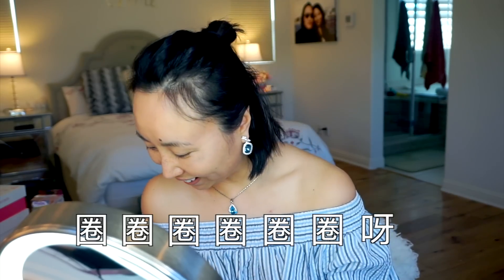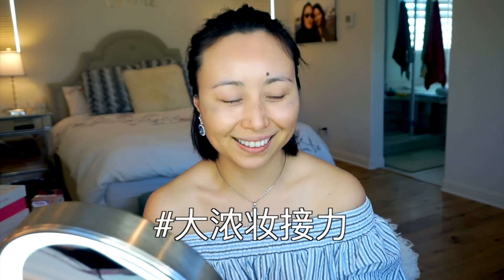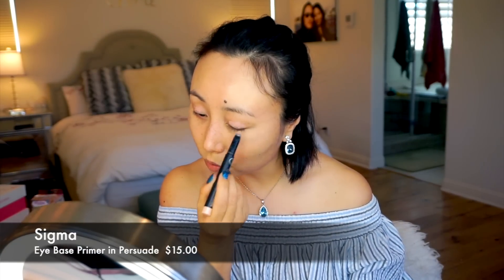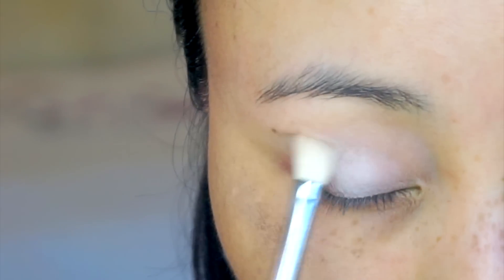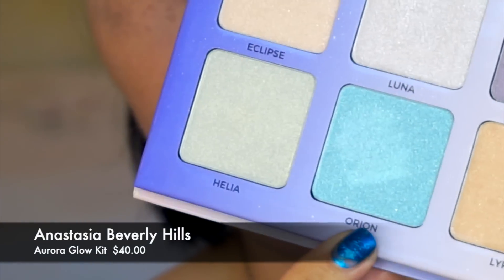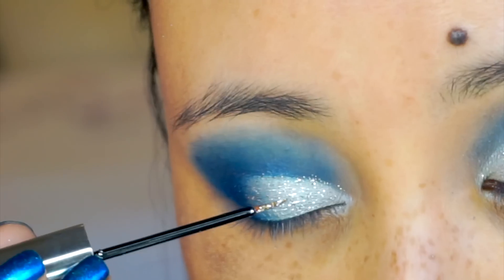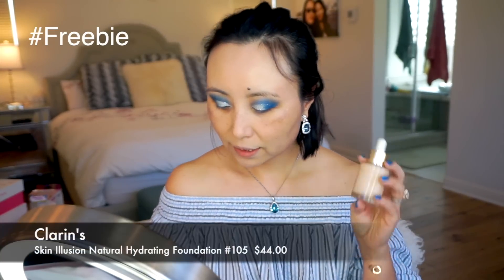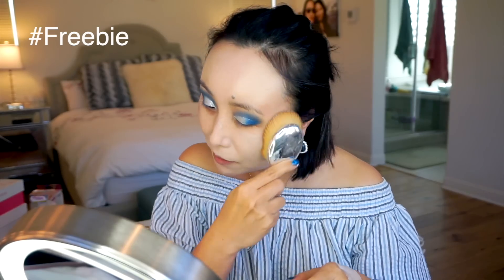Blue Shadow+White Lashes Makeup Look|大浓妆接力-蓝眼影+白睫毛妆容MsLindaY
大家好！这是我们B站up主群里的一些小伙伴们自行发起的一个大浓妆接力的活动，因为不是每个小伙伴都会在油管上传，所以如果大家对这个活动感兴趣就上B站搜索关键词“大浓妆接力”就可以找到了。

2. Kat Von D眼影盘：限量版
4. Anastasia Beverly Hills Aurora高光盘：
5. Urban Decay亮片眼线液：
6. Cle De Peau妆前乳：
7. Clarin’s娇韵诗精油粉底：
 complimentary from Clarin’s
9. Shu Uemura值村秀睫毛夹和卸妆油：
complimentary from Shu Uemura
10. Studio Makeup定妆粉：已停产
11. Nars腮红盘：限量版
12. Maybelline美宝莲唇膏：已停产
13. Urban Decay定妆喷雾：

第一次注册有$10现金返利
6. Poshmark账号：@taz168
输入TAZ168第一次购物有$5折扣
7. ebay账号：homskilet7
我和老公共用一个账号，经常会出手一些我们的私物
使用折扣代码 TBLinda20 可再减$20
10. Amazon Prime会员：

微博： @MsLindaY

Shipping Address:
Linda Yao